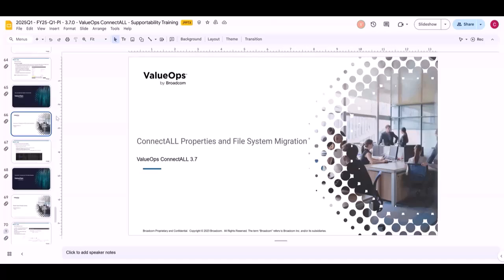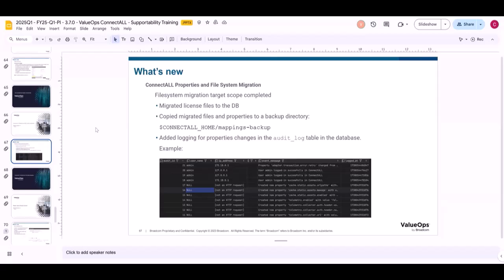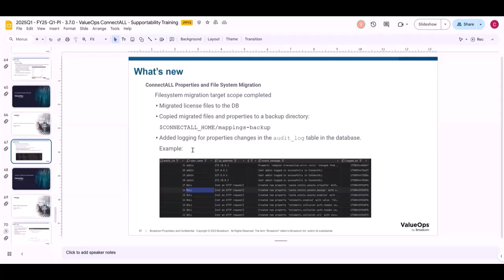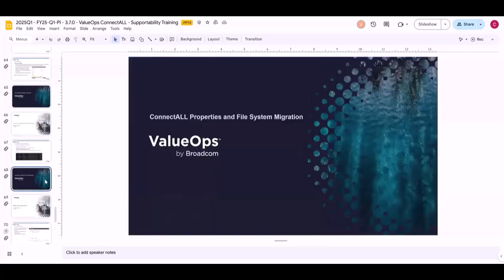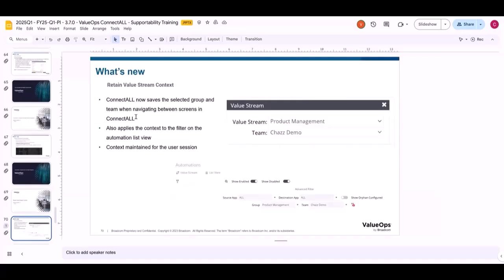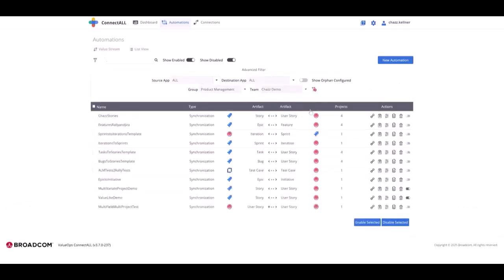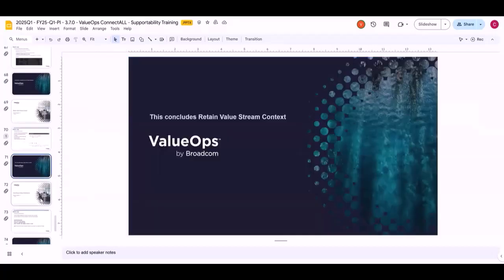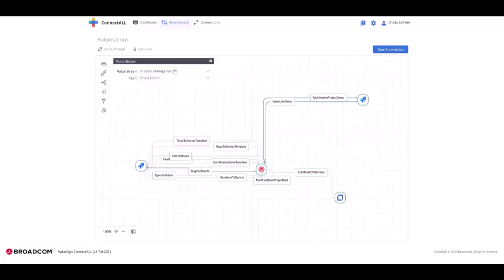ValueOps ConnectALL 3.7: ConnectALL Properties and File System Migration